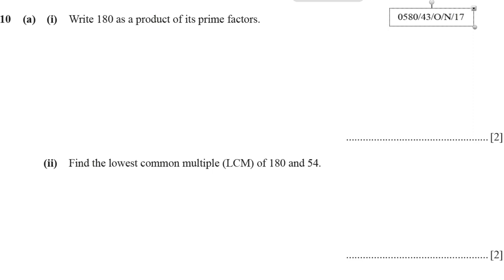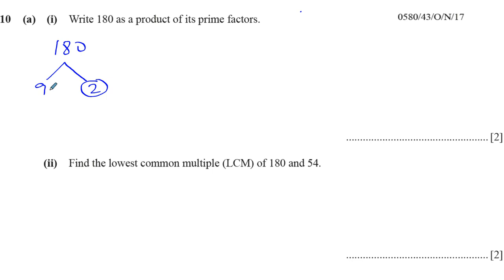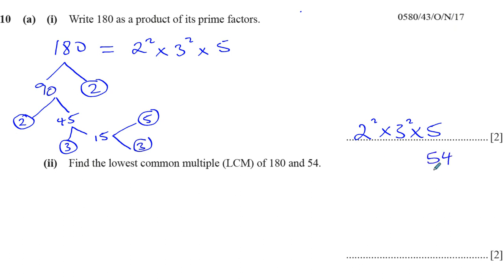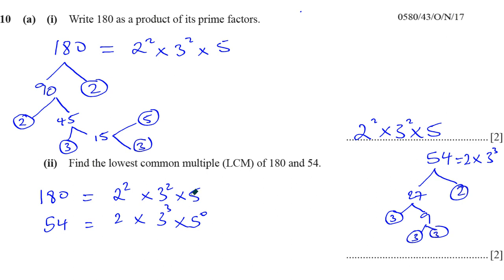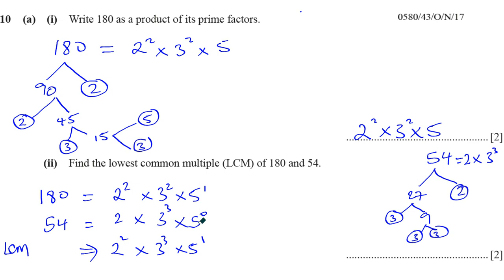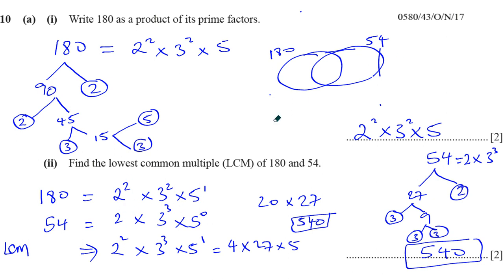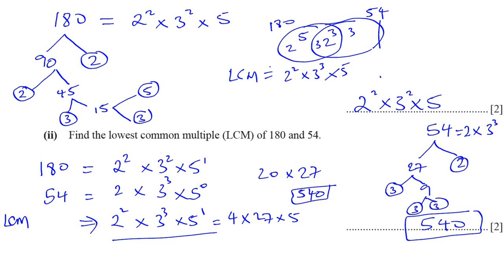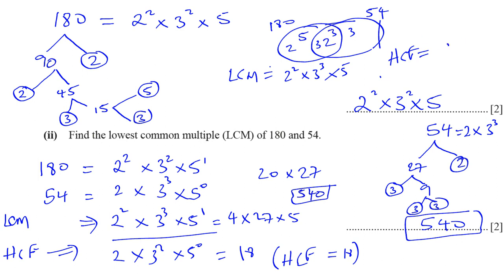0580/43/O/N/17 (IGCSE) Paper 43 Q10a- Prime Factors, LCM & HCF